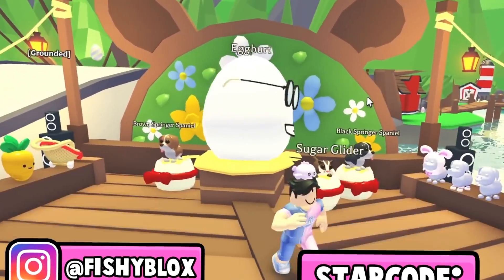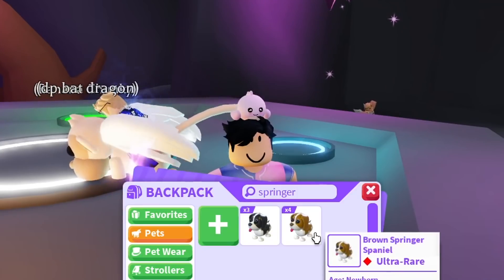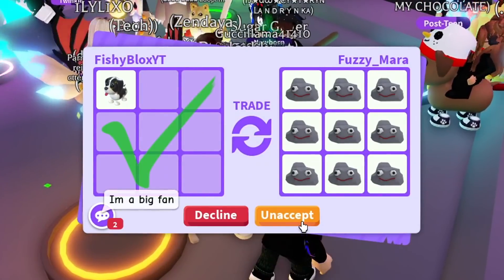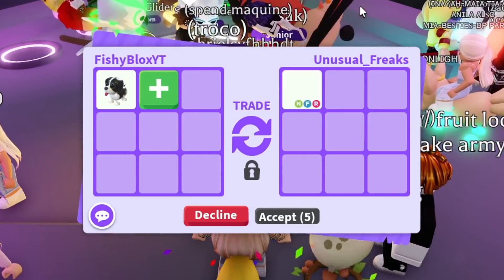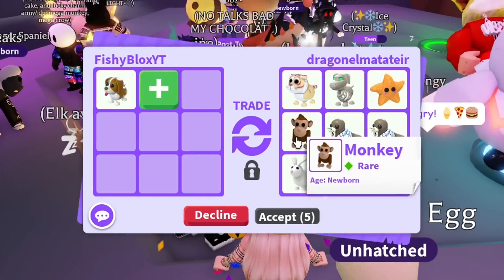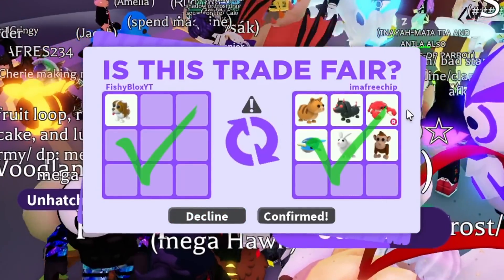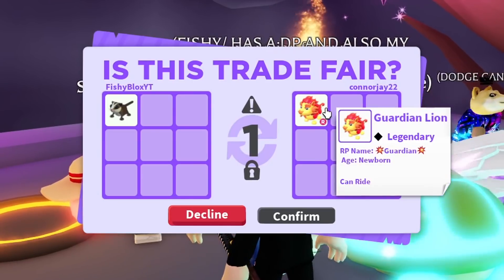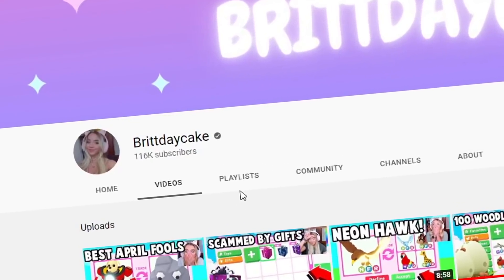Trading EVERY NEW EASTER PET in Adopt Me!